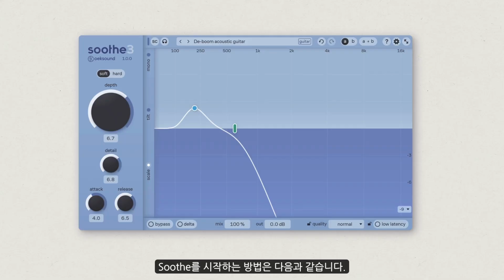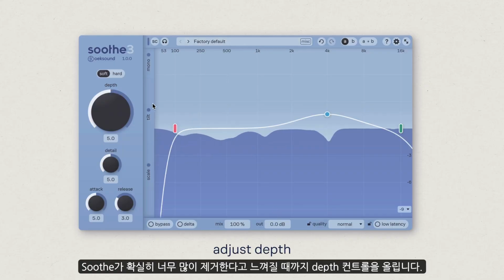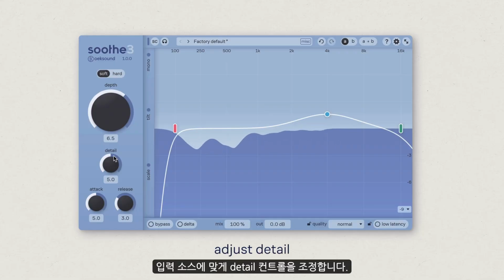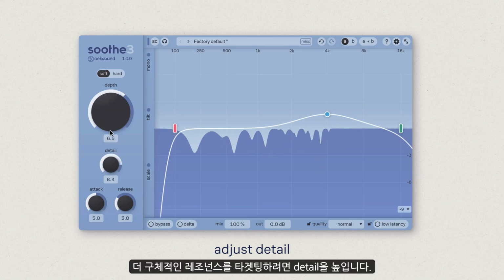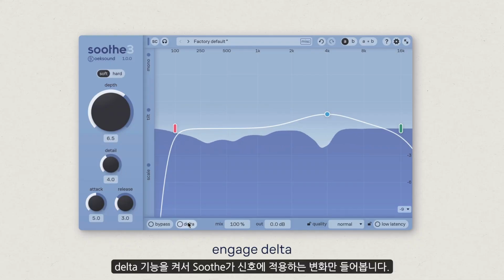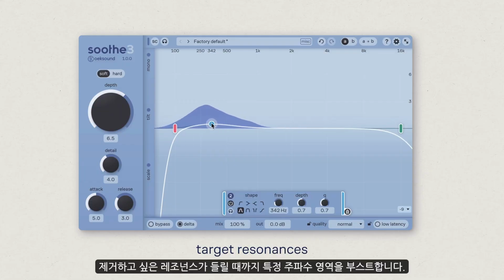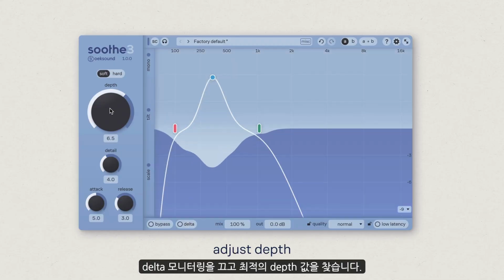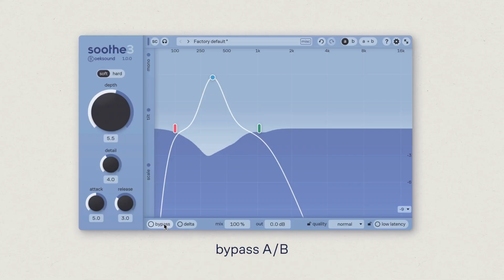soothe3 - 빠른 시작 가이드 | oeksound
soothe를 시작하는 방법을 소개합니다.

자세한 내용 확인 및 20일 체험판 다운로드는 에서 가능합니다.